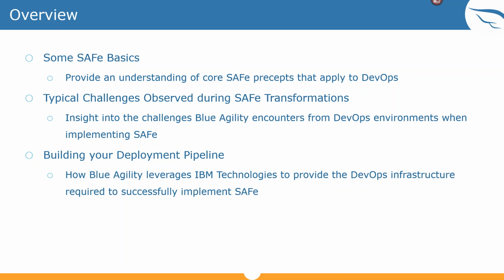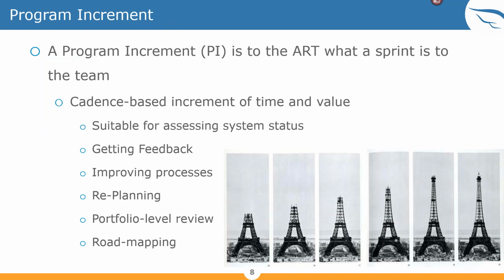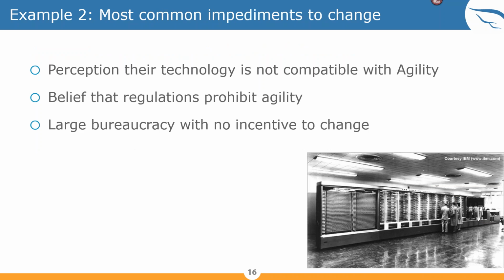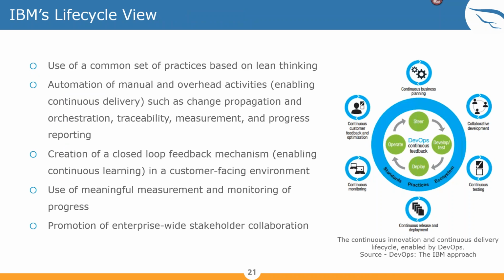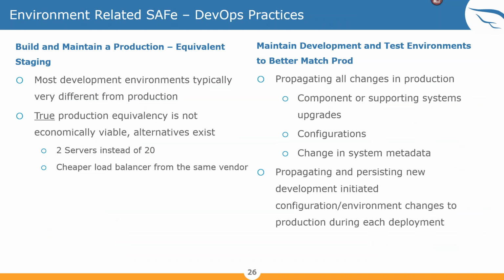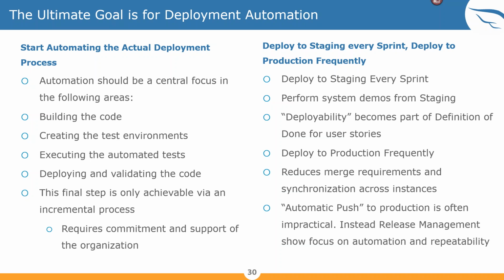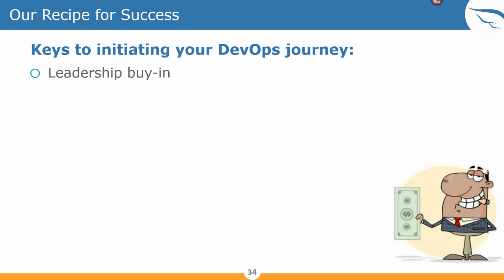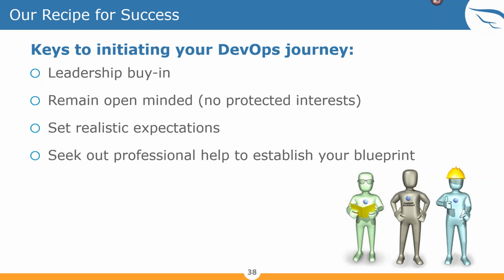SAFe at Any Speed: The Importance of DevOps in a Scaled Organization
Learn how DevOps and SAFe create a winning synergy for software development that delivers